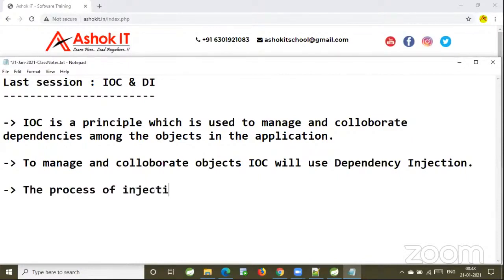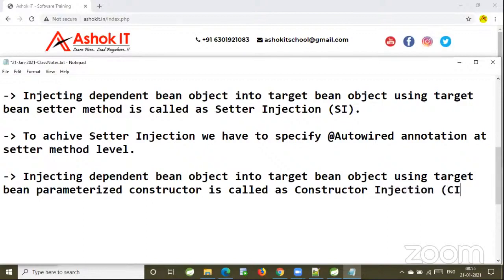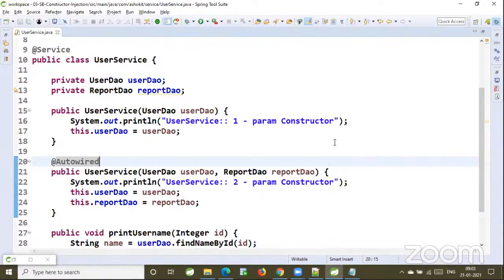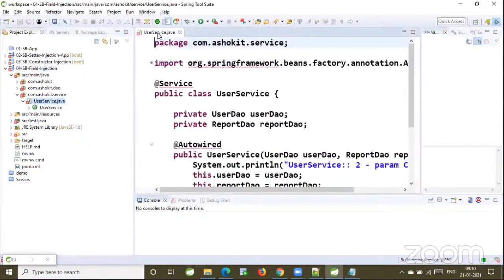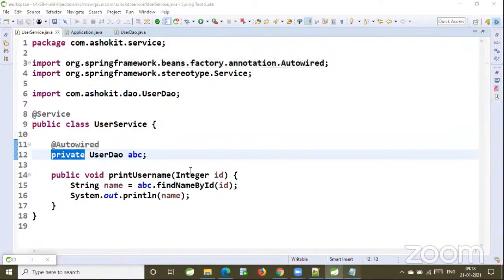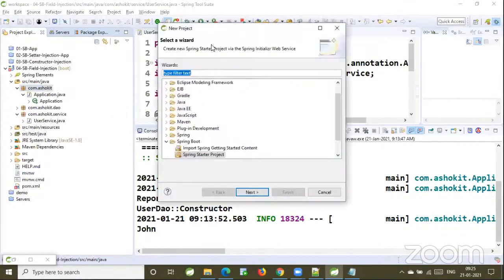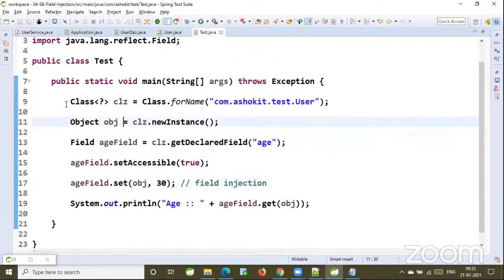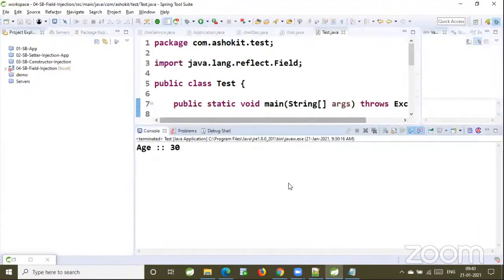java Spring boot Real time project Part- 9| spring data jpa, spring MVC, microservices , core java